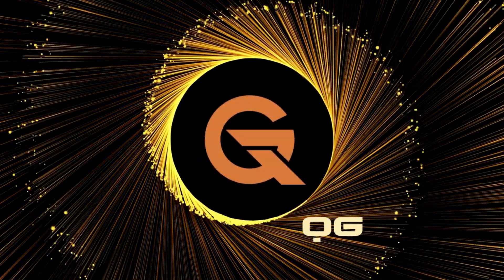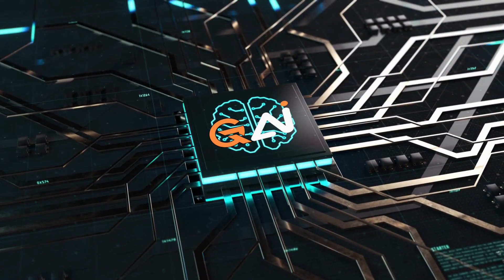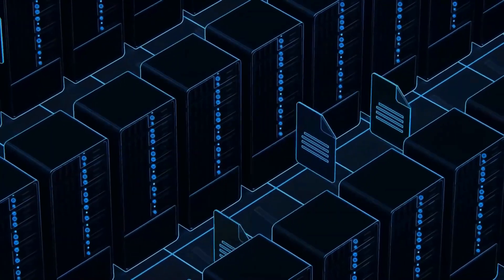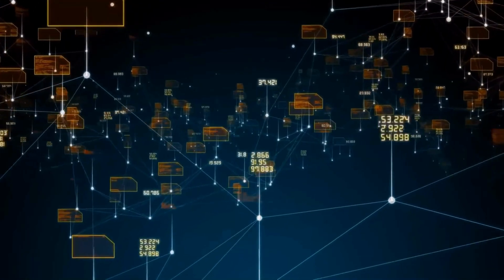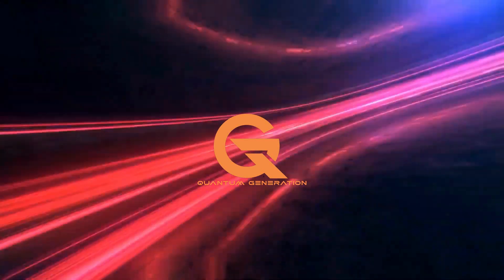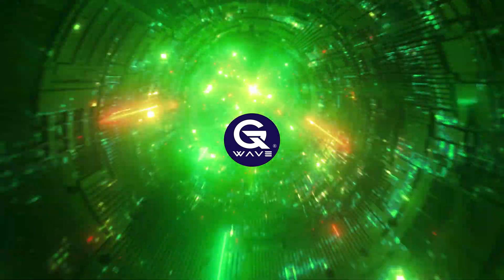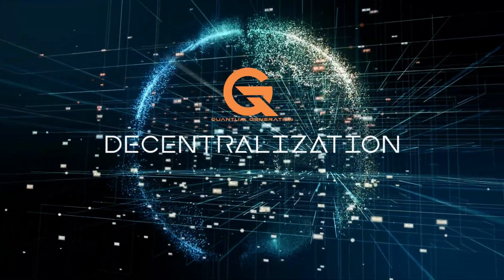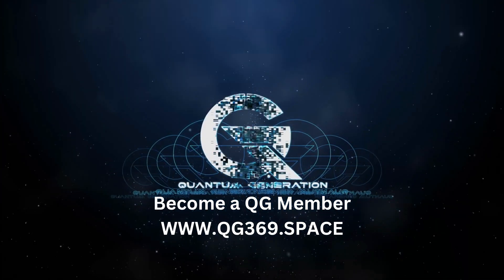Quantum Generation®: The Quantum Breakthrough That's Making 5G a Thing of the Past!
Step into the future with Quantum Generation® (QG), the revolutionary technology to redefine our digital universe. QG® is an upgrade from 5G and a quantum leap that will transform our digital interactions. With QG®, lag, buffering, and disconnections will become relics of the past.

We're talking about seamless virtual reality experiences, instantaneous data transfer, and groundbreaking advancements in IoT, quantum AI, quantum internet, and robotics. Join us as we explore the world of QG® Wave networks, where ultra-high frequencies and quantum technologies merge the digital and physical realms. Discover how QG® is leading the charge in telecommunications, offering unparalleled speed and efficiency. Learn about the future of connectivity, where technology becomes an extension of ourselves, enhancing our abilities and enabling us to achieve more than ever before.

Buckle up and prepare for the Quantum Generation® era, where the possibilities are limitless as our imagination.